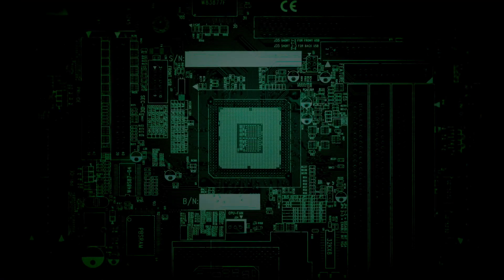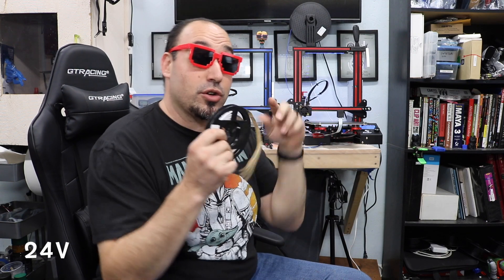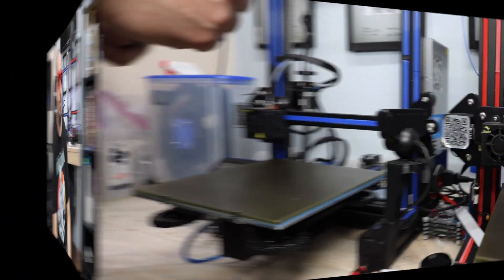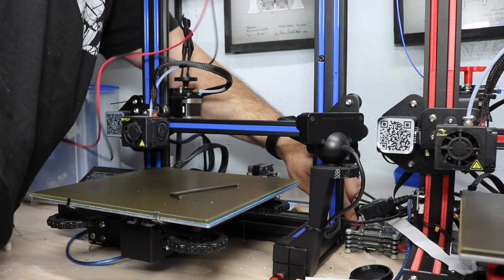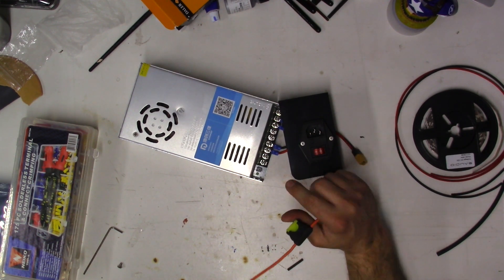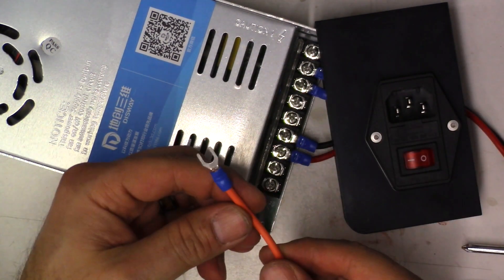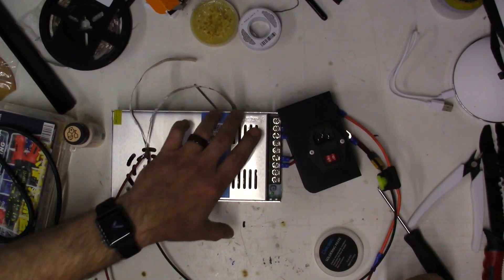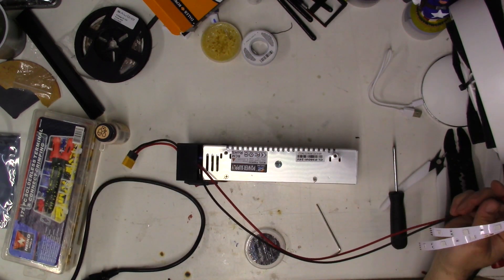How to add LED light’s to a 3D printer, Ender 3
On this episode of Crazy Will Tech Show, I show you how to add LED light’s to a 3D printer, Ender 3. I have 2 Creality Ender 3’s, well one is a Disway basically an Ender 3 clone. Over a month ago, I wired up the Ender 3 with LED lights. I only had RGB light’s that were 12V. Well, the Creality Ender 3 is a 24V system, they weren't going to work or so I thought. After spending a lot of time googling, I have come up with my own way to wire 12V LED light’s to a 24V system. So if you’re like me and you have a lot of wire and LED light strips laying around,  you could wire up your 3D printer with some nice lights so you can see your prints on octoprint like I like to do. So let’s get some light’s  on your 3D printer!

Automotive Fuse Holders